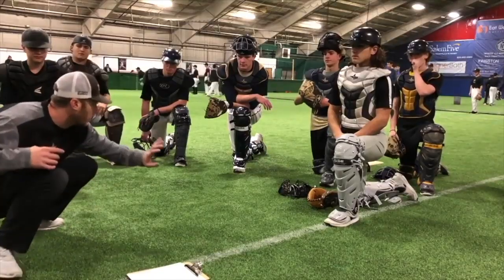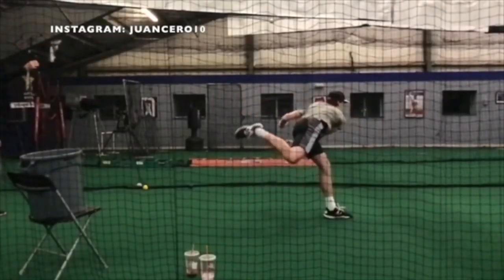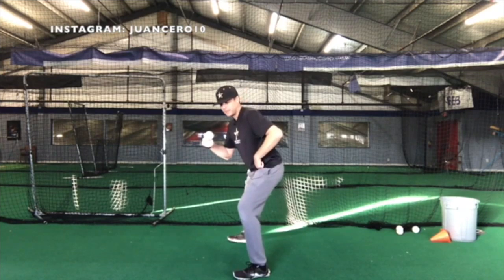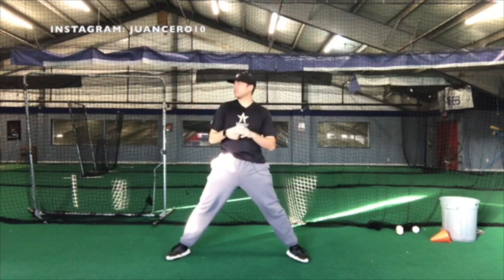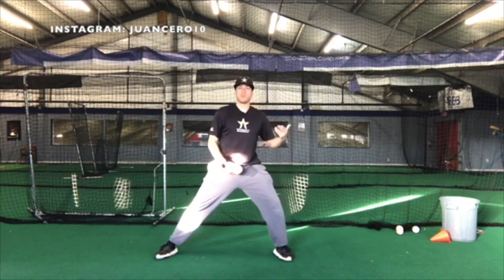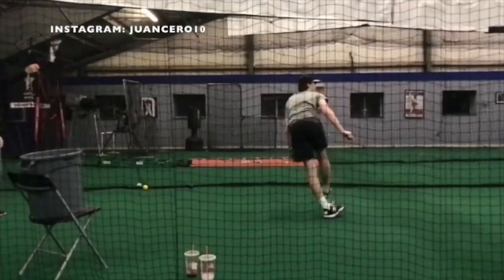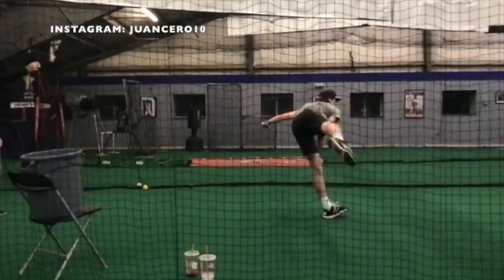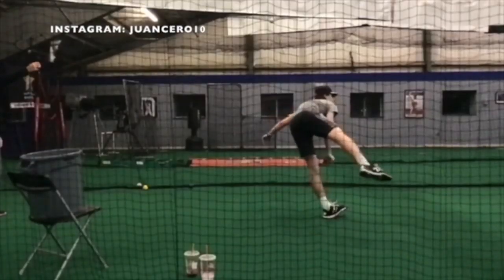Baseball Pitching Drills | Lean Backs/Rockers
MLB The Show 19

Recommended Nutritional Products:

EAS 100% Pure Whey Protein Powder
Optimum Nutrition Micronized Creatine Monohydrate Powder

The Inner Game of Tennis: The Mental Side of Peak Performance
Peak: Secrets from the New Science of Expertise
Grit: The Power of Passion and Perseverance